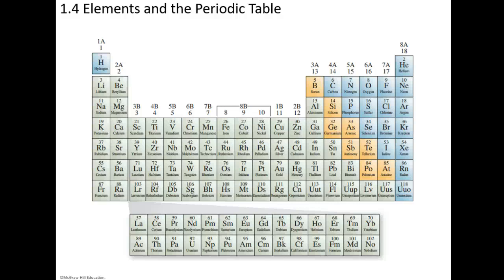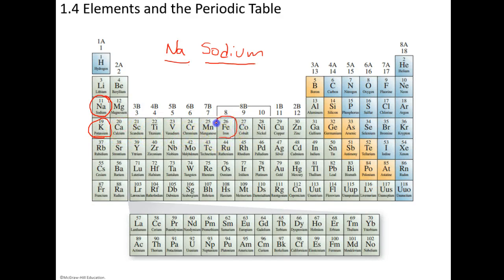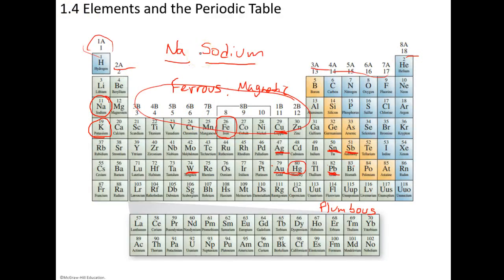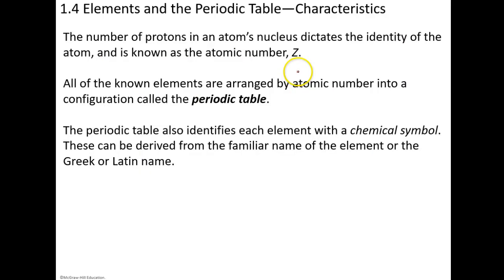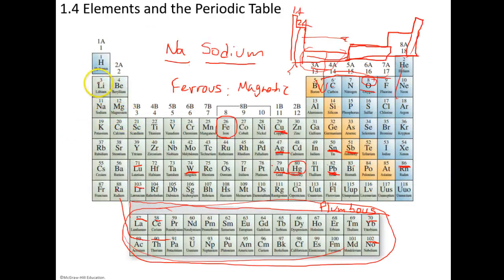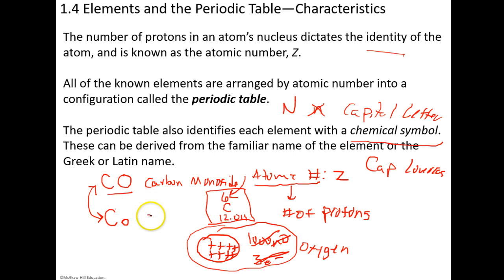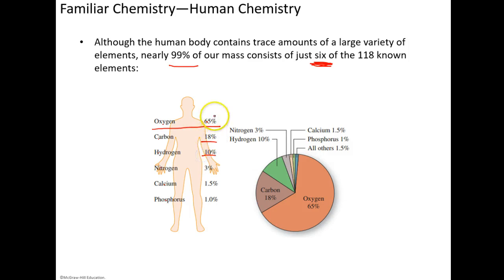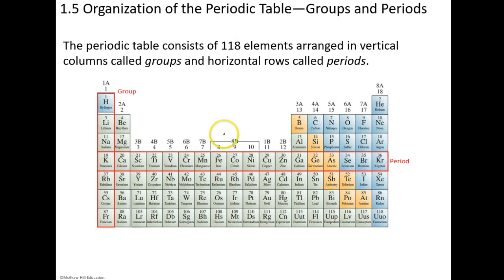CH 1 Part 3